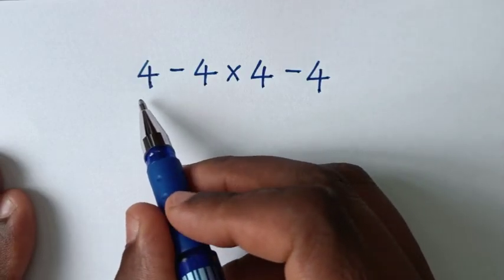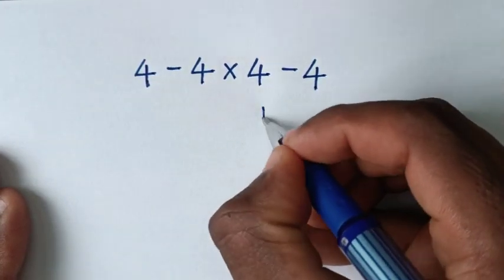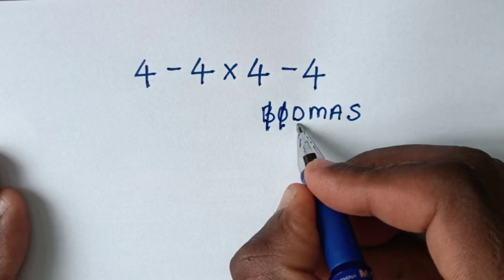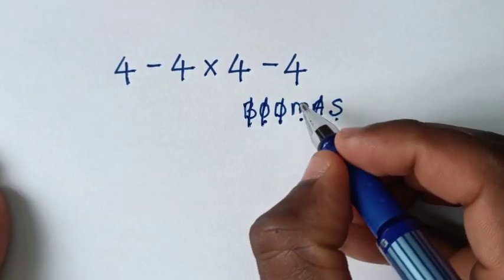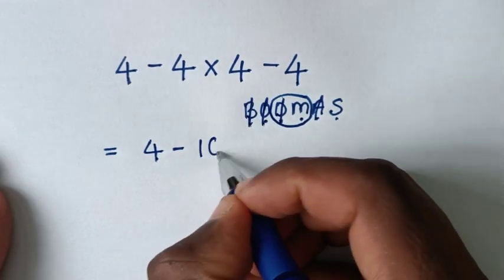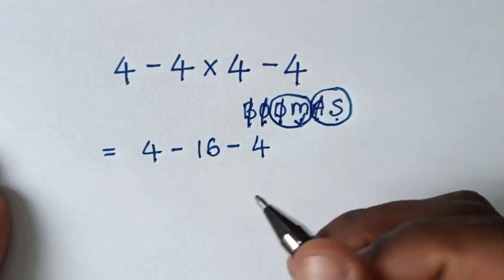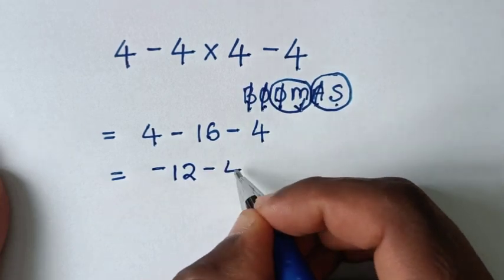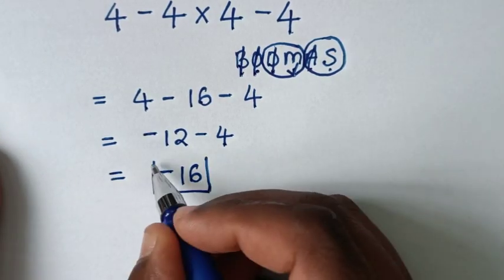BE CAREFUL! Many Will do this WRONG! Order of Operations Problem